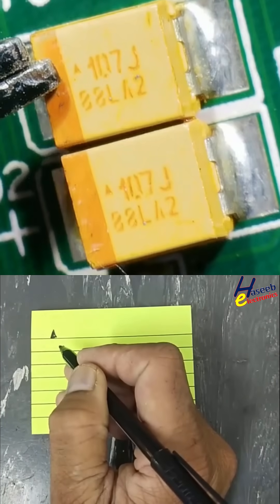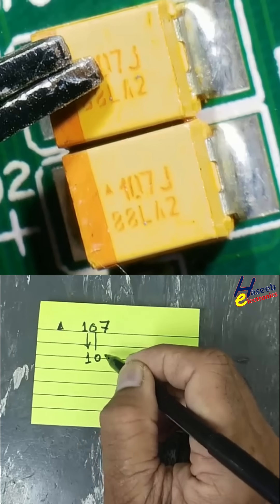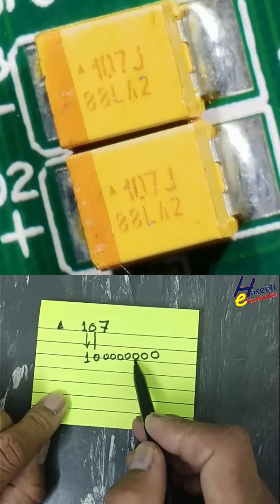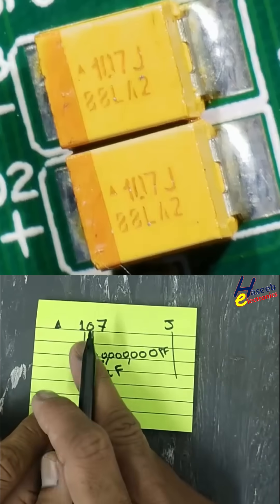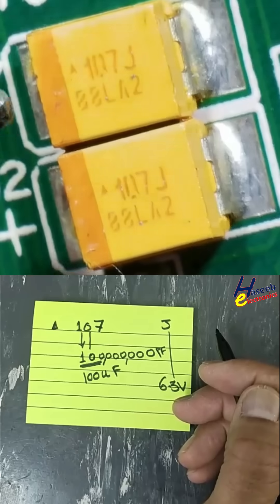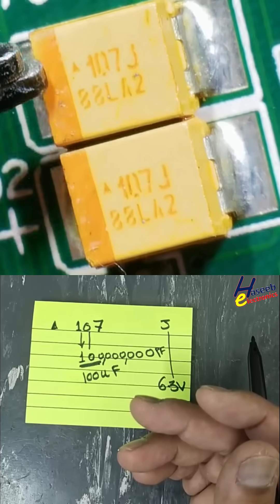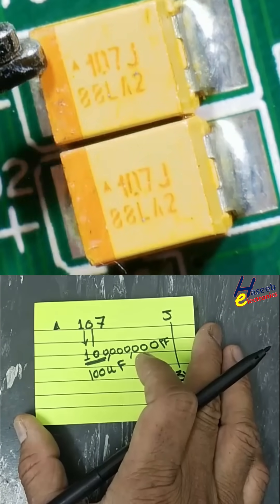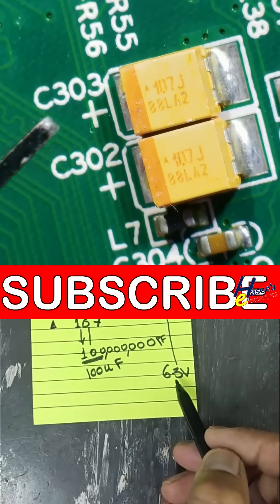Identify SMD Tantalum Capacitor Code 107J in Second! 🔍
How to Identify SMD Tantalum Capacitor Marking Code 107J | SMD Code Explained
Learn how to identify SMD tantalum capacitors using their marking codes—specifically the common code 107J. In this video, we break down what "107J" means, how to calculate the capacitance value, voltage rating, and other key specs based on industry standards.

This is a must-watch for electronics hobbyists, repair technicians, and students learning about surface mount components.

🔍 Code Breakdown:
107 = Capacitance code
→ 10 × 10⁷ pF = 100 µF

J = Voltage code, not tolerance
→ J = 6.3V DC (according to AVX voltage code chart)

✅ Practical examples included
✅ Ideal for PCB repair and SMD component identification

haseeb electronics,
SMD tantalum capacitor code,
identify smd capacitors,
smd capacitor markings,
surface mount capacitor,
tantalum capacitor identification,
how to read capacitor codes,
electronics repair tutorial,
smd component identification,
107 capacitor value,
smd capacitor 107J,
capacitor 107J explained,
pcb capacitor markings,
capacitor tutorial,
107J capacitor,
tantalum capacitor code,
how to read capacitor code,
smd capacitor identification electronics shorts,
capacitor marking code,
identify smd components,
electronics repair tips,
shorts electronics tutorial,
how to know smd capacitor value,
smd capacitor code calculator,
how to identify smd capacitor value,
smd tantalum capacitor voltage code,
identifying tantalum capacitors,
ceramic capacitor,
smd capacitor code,
smd capacitor,
smd capacitor value identification,
electrolytic capacitor,
electronic,
capacitor vaue,
how to find,
how to decode smd capacitor value,
how to decode,
cpacitor value